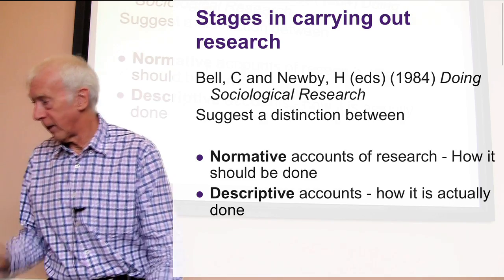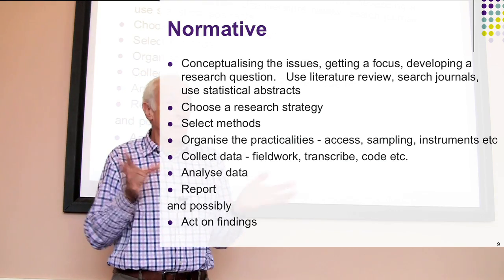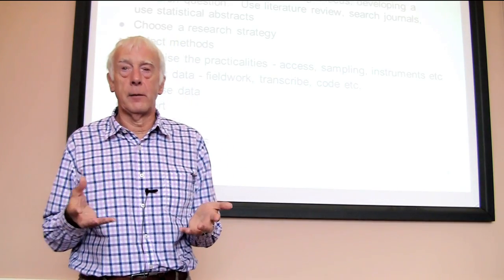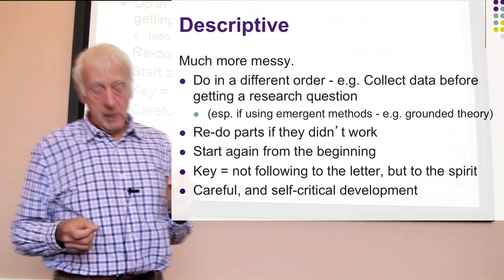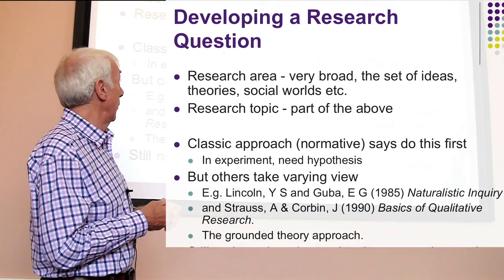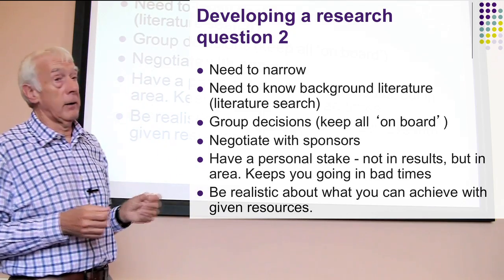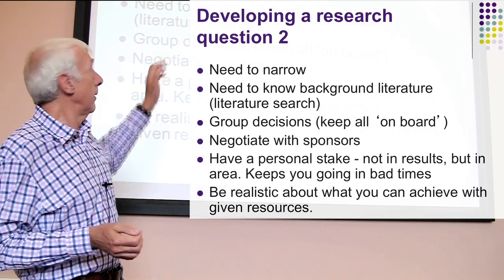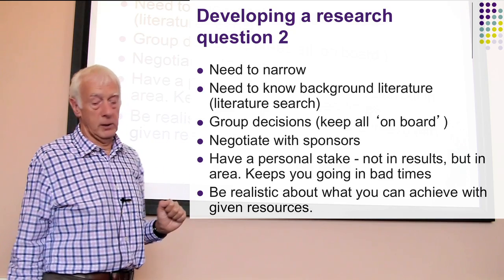The Process of Research. Part 3 of 3 on Research Quality and the Research Process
A lecture on the quality of research and the research process taken from a series on research methods and research design given to masters (graduate) students by Graham R Gibbs at the University of Huddersfield. This is part 3 of three, and deals with the stages of research (normative and descriptive) and with developing a research question.